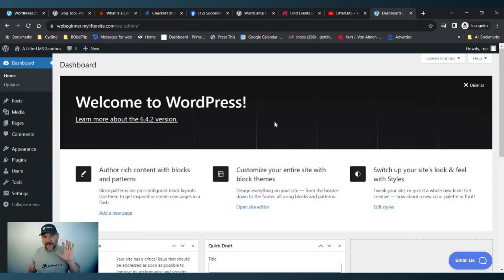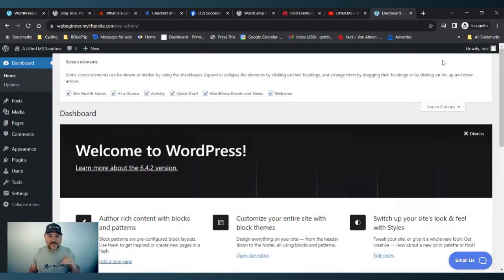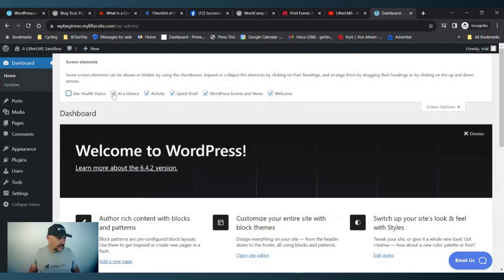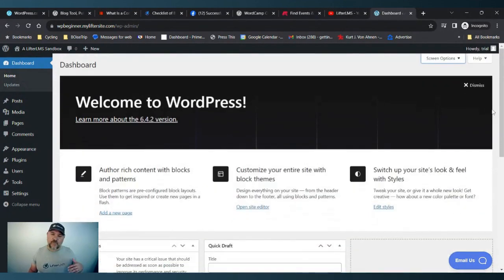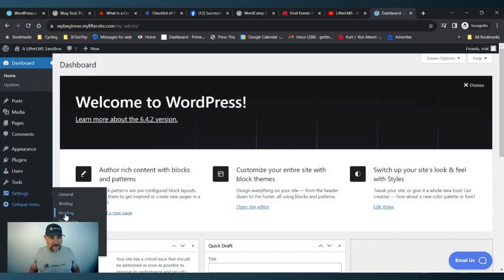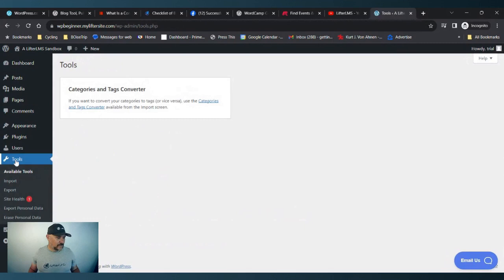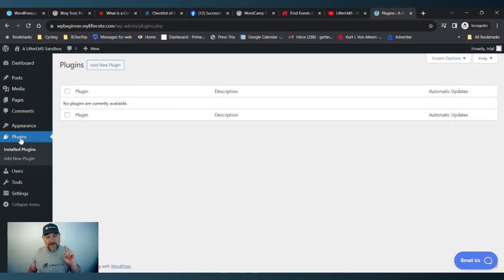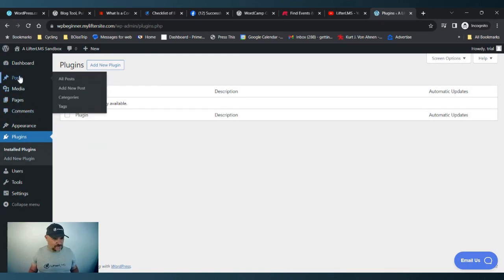Exploring the Dashboard